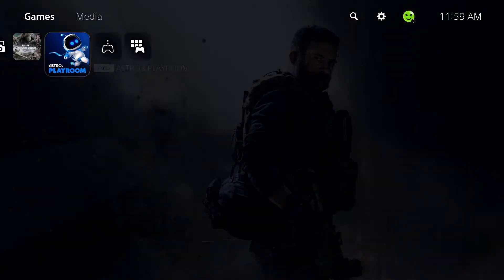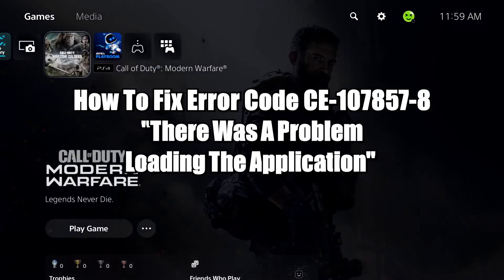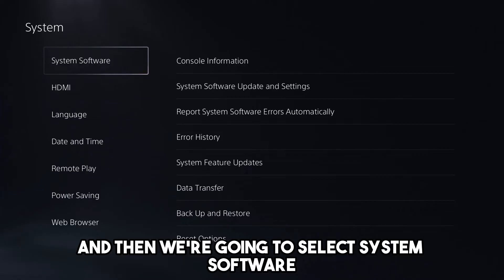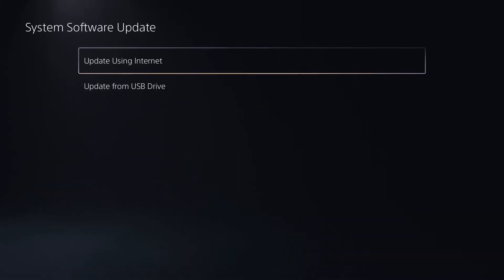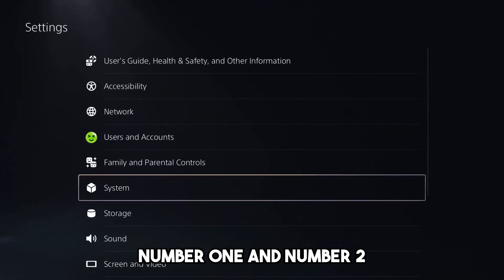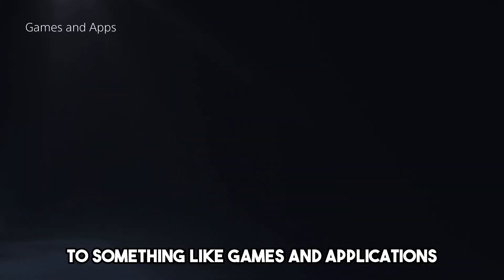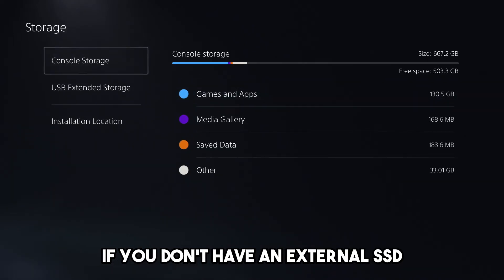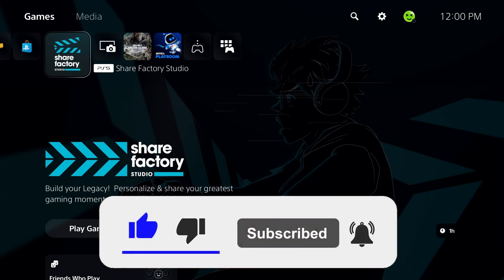How To Fix PS5 Error Code CE-107857-8 "Application Error. Problem Loading" PS5 Error Code Easy Fix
Do you want to know how to fix PS5 error code CE-107857-8? In this video, I show you how to fix PS5 error code CE-107857-8 "Application error. There was a problem loading the application" trying a number of different steps from a Playstation 5 support resource.

Video title: How To Fix PS5 Error Code CE-107857-8 "Application Error. Problem Loading" PS5 Error Code Easy Fix